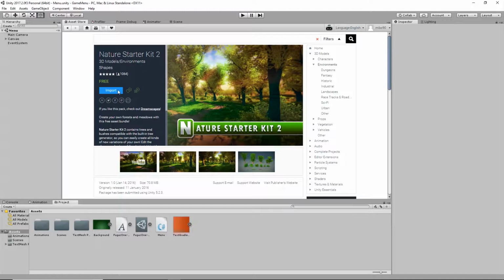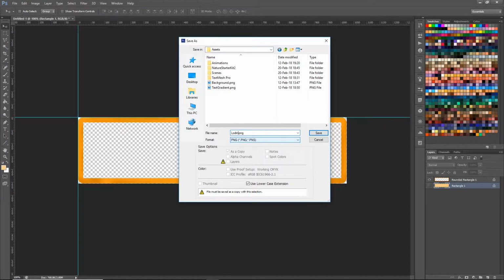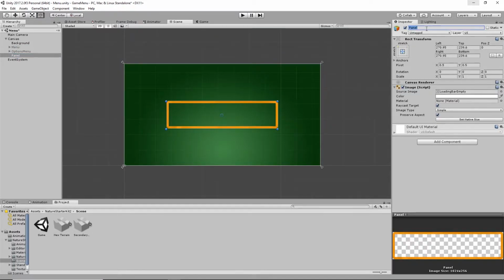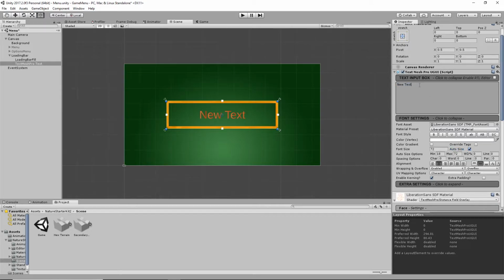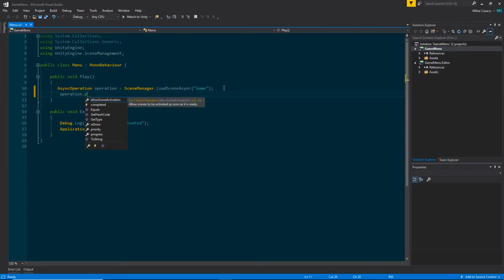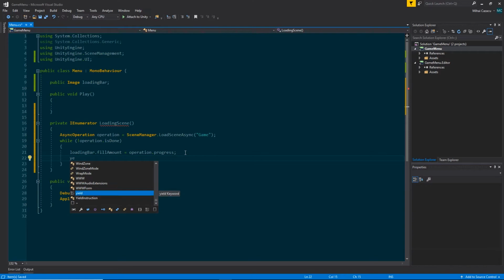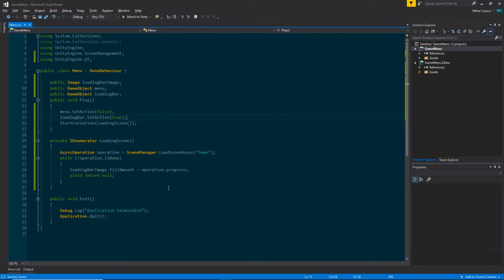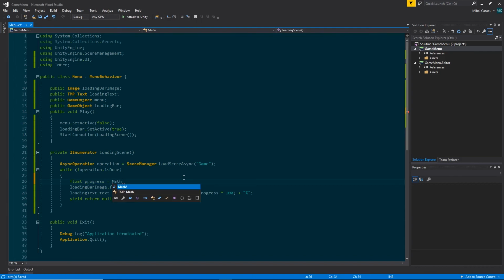How to create a Loading Bar in Unity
This video shows how to create a simple loading bar that shows the  progress of loading a scene (level).